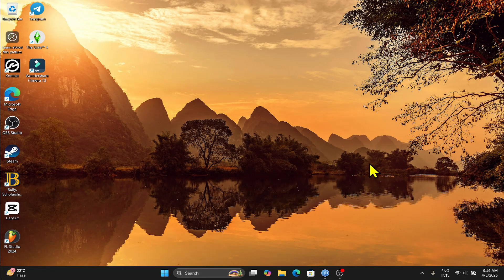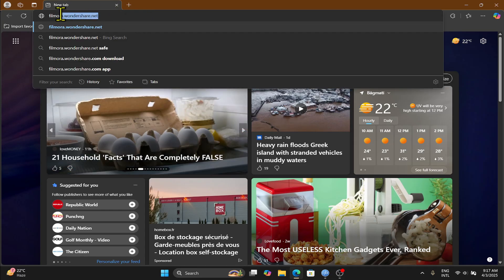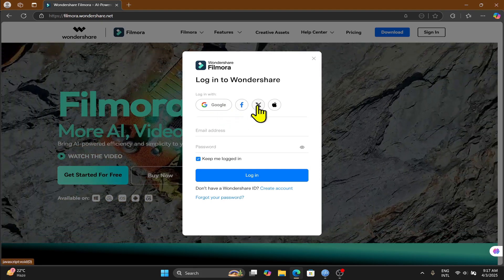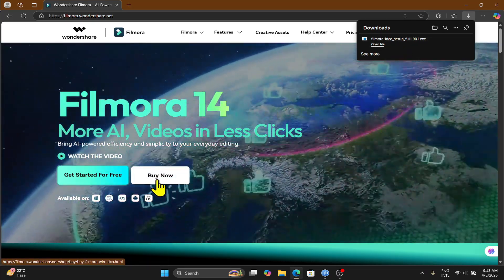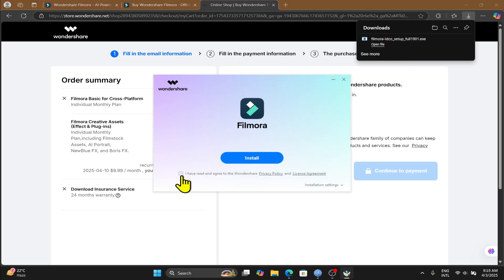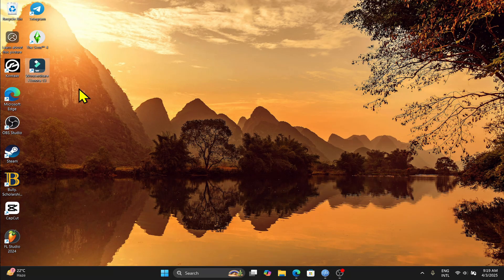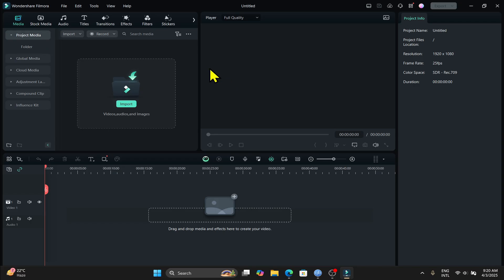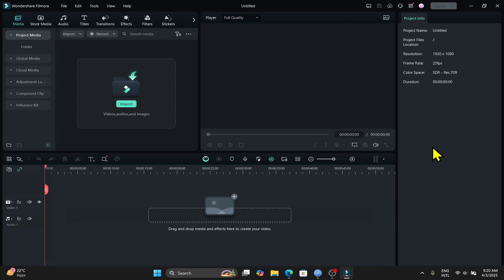How to Download & Install Filmora on PC (Step-by-Step Guide)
Looking to download and install Filmora on your PC? 🎬 In this easy step-by-step tutorial, I’ll guide you through the entire process, from downloading Filmora from the official website to installing it properly on your Windows or Mac. Whether you're a beginner or an experienced editor, this tutorial will help you get started quickly!

🔹 Topics Covered:
✔️ Where to download Filmora safely
✔️ How to install Filmora on your PC or laptop
✔️ First-time setup and basic overview

👉 Watch till the end for additional Filmora editing tips!